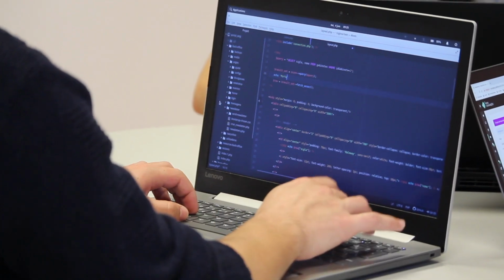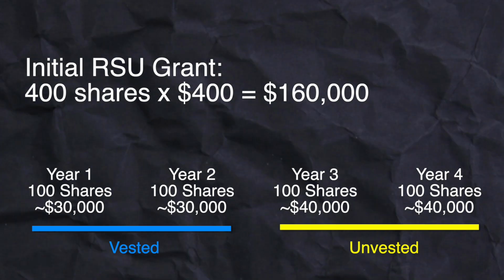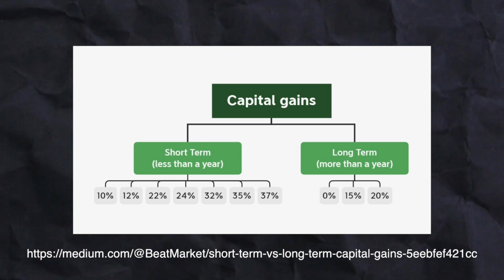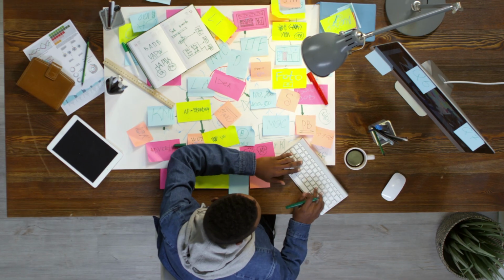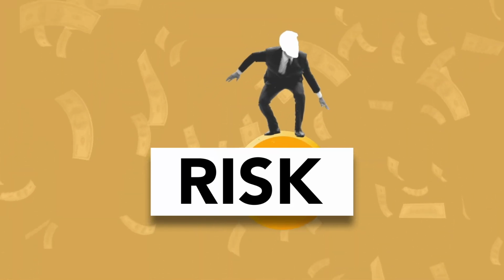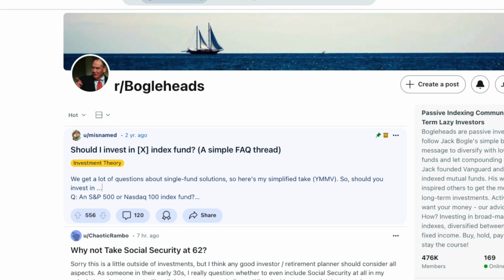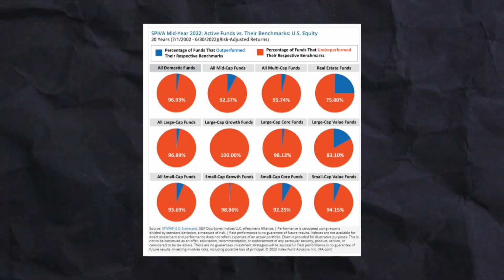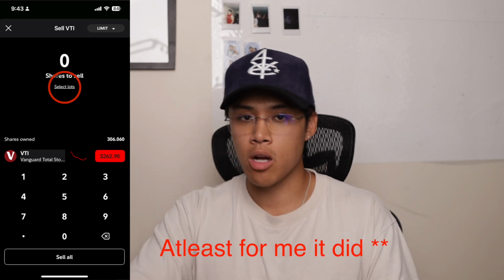Best Stocks/ETFs For Software Engineers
What's good, in this video im going to be talking about what stocks you should consider buying as a software engineer.

RSUs explained:

Timecode:
00:00 - Intro
00:40 - What is an RSU?
03:10 - Big risk
05:25 - What about NVIDIA?
05:45 - Investing Holistically
06:30 - What should I buy?
07:45 - I keep RSUs too
09:00 - My big mistake